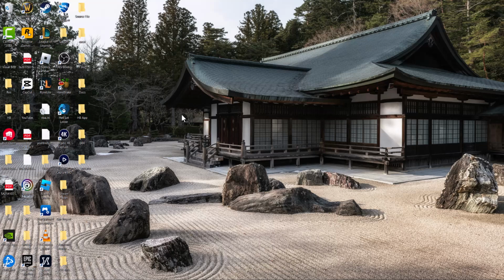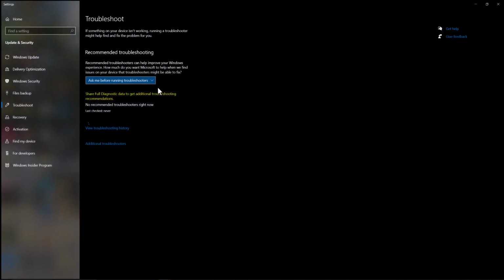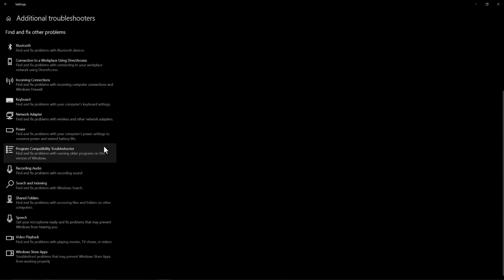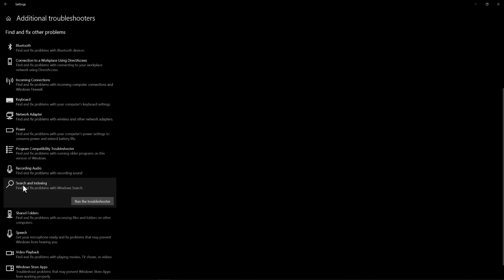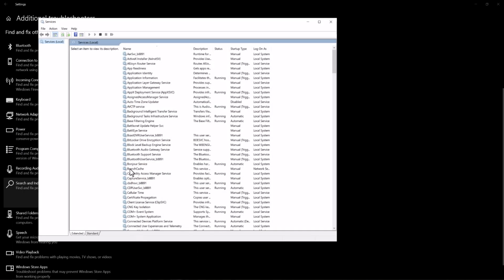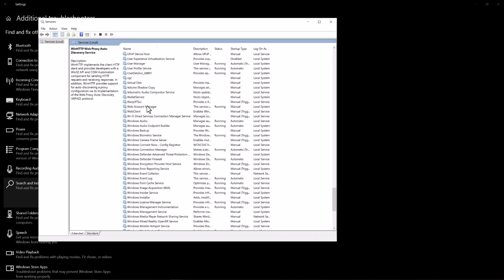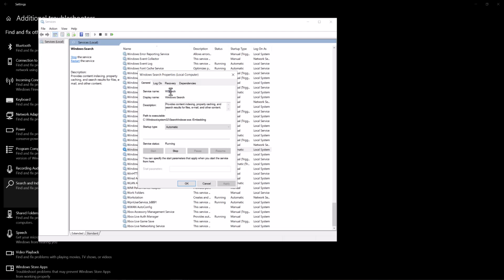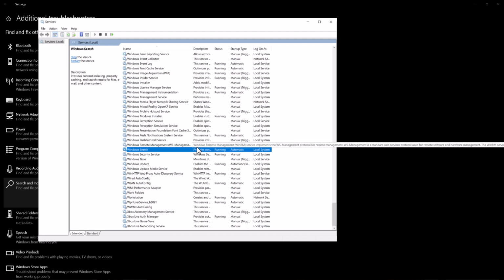How To Fix Errir Indexing Is Not Running In Windows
In This Video, I Will Show How To Fix Errir Indexing Is Not Running In Windows